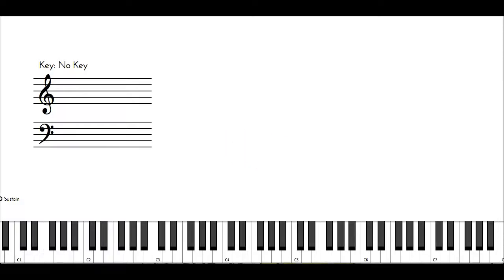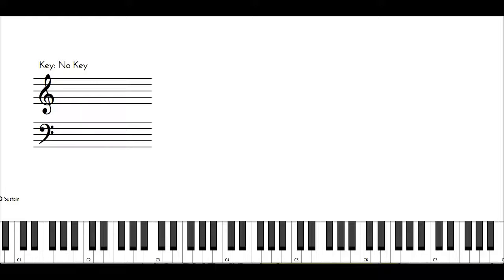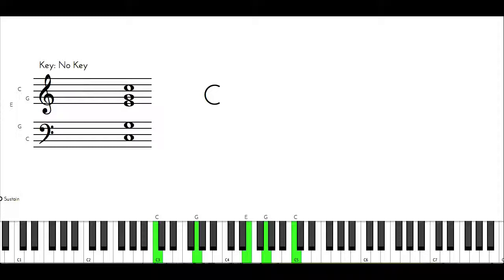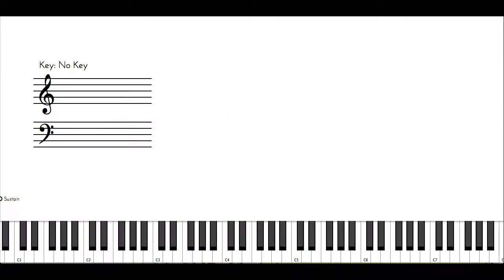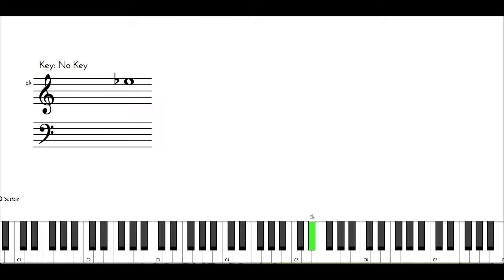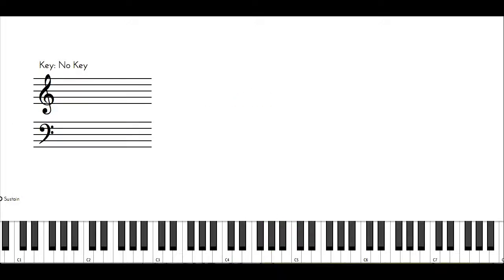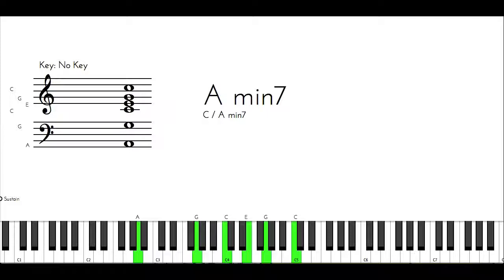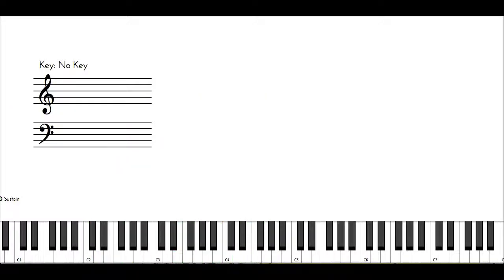USING MINOR CHORDS